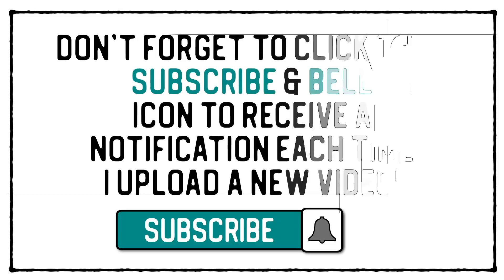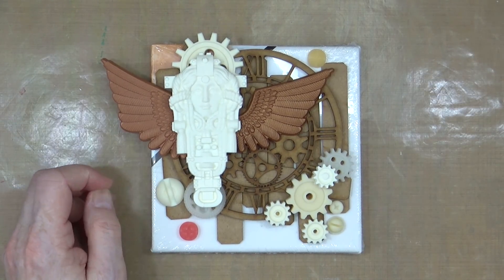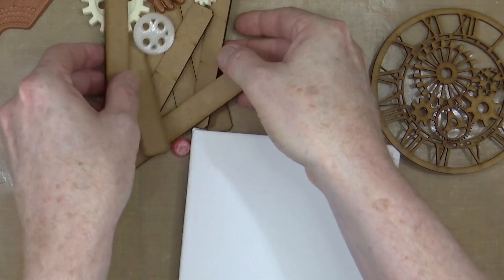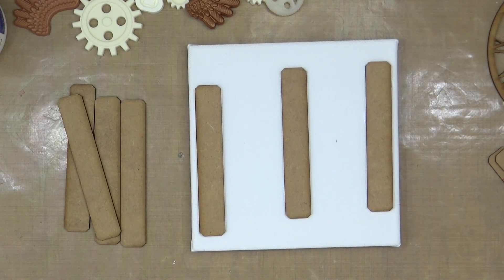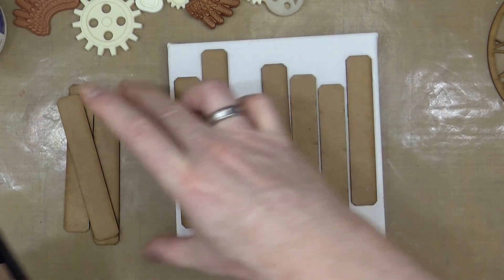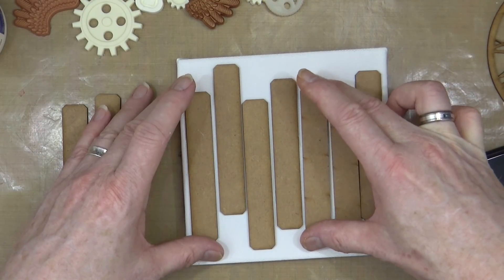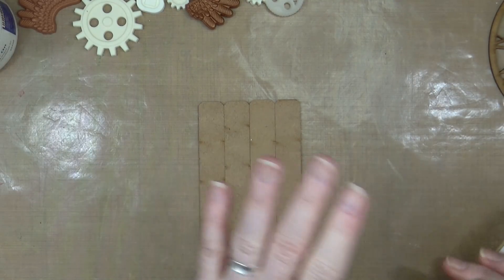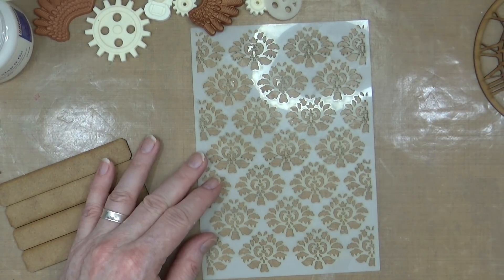Saturday Hangout with Mike - “Steam Queen” Mixed Media Canvas.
I’ve taken advantage of the peace and quiet in the house, while Ian is away at a Steampunk event, to have a prolonged play in my art room. I don’t often have the luxury of taking more than a couple of hours to create my art canvases - but today I have all day!!